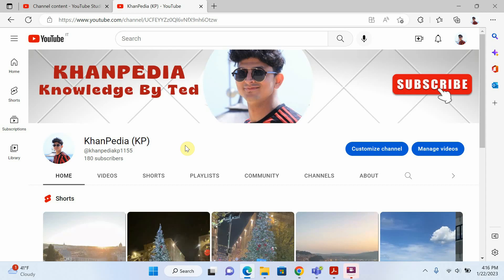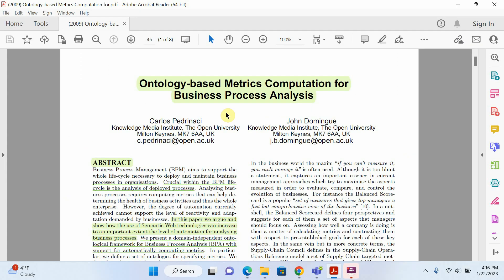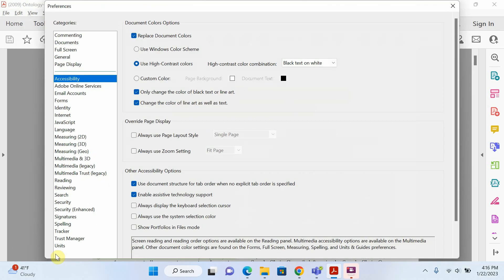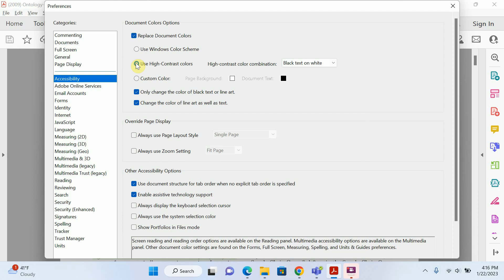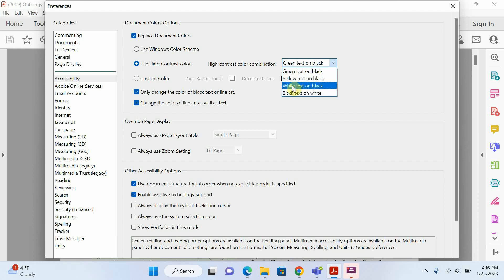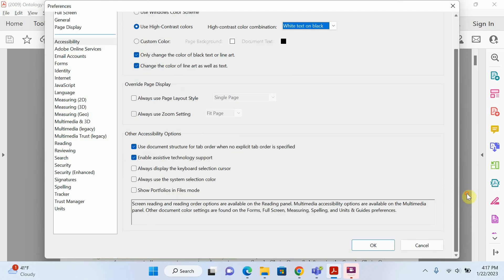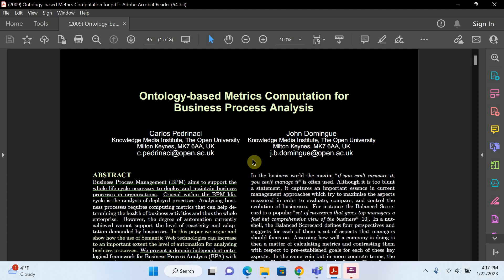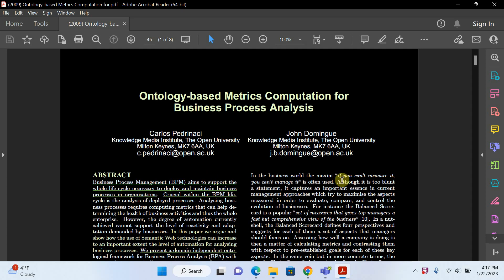How to Enable Dark Mode in Adobe Acrobat Reader | How To Read PDF in Dark Mode | Turn on Dark Mode.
In this step-by-step tutorial, Learn How to Enable Dark Mode in Adobe Acrobat Reader
It motivates me to create more content. This video is for teaching and helping purposes, my goal is to help you save time so you can spend it on the activities that matter.

coverd topic;
night mode,
turn on night mode in adobe pdf reader,
adobe reader dark mode,
how to enable dark mode in adobe reader,
adobe reader night mode,
dark mode in adobe reader,
how to use night mode in adobe reader,
how to change night mode in adobe reader,
how to read pdf in dark mode,
dark mode,
dark mode pdf reader,
how to enable night mode,
adobe reader,
how to enable dark mode on adobe reader pc
how to enable dark mode in adobe reader 2022,
night mode adobe pc

Thanks